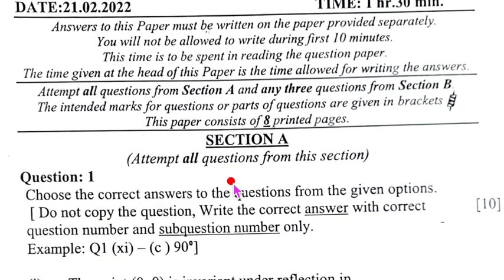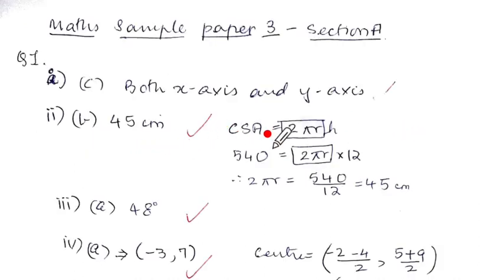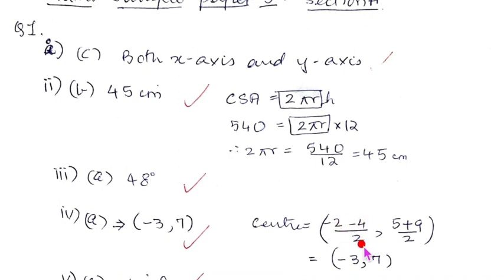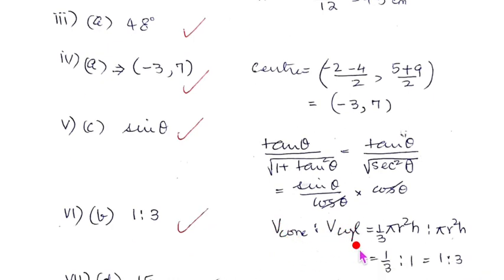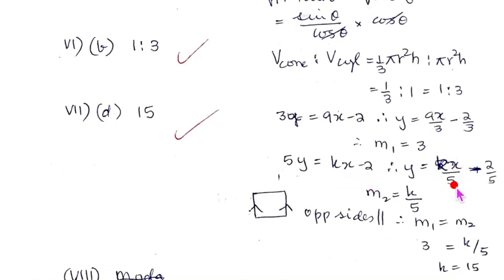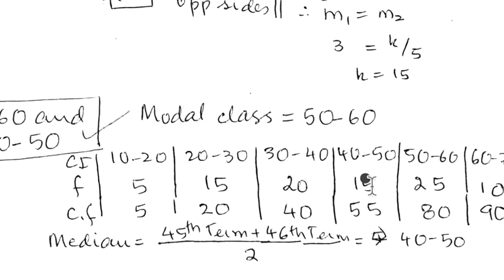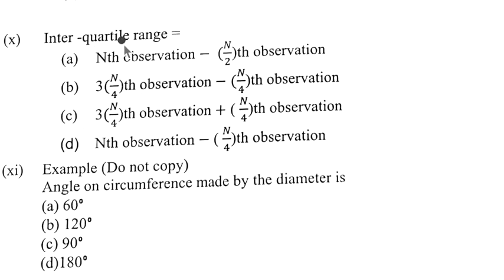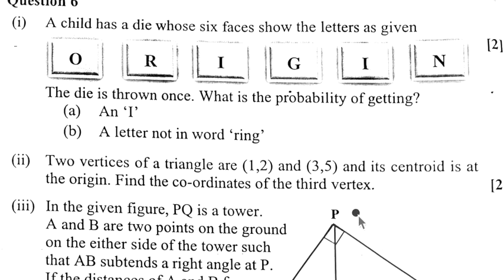ICSE Class 10 Semester 2 Maths Sample Paper 3 Section A Solved | Get Full Marks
In this video - ICSE Class 10 Semester 2 Maths Sample Paper 3 Section A Solved-  you will see how to present Your answers to the sample paper of ICSE Class 10 Maths paper of semester 2
Every class 10 student needs to practice such maths papers for more practice to get full marks.

For more content to help you score the highest marks possible :

ICSE Class 9 Maths Sample Paper 2- Solved/ Class 9 Pre Boards Maths Sample Paper 2:

ICSE Class 9 Pre Boards 2020 Solved Paper Full/ Pre Boards Maths Paper Solved Fully | 9 Pre boards: